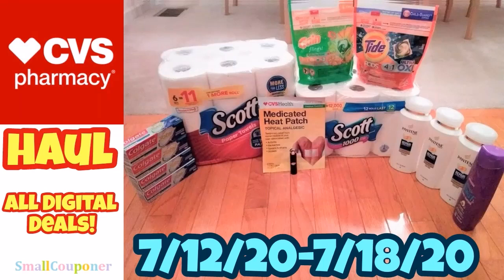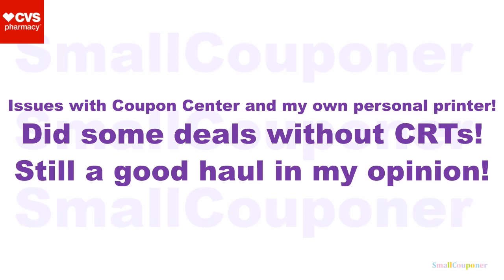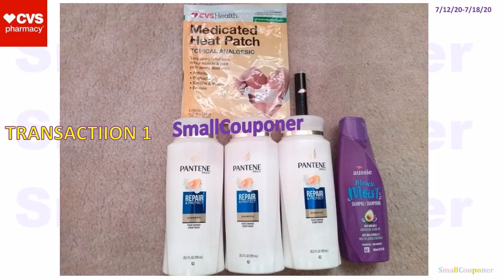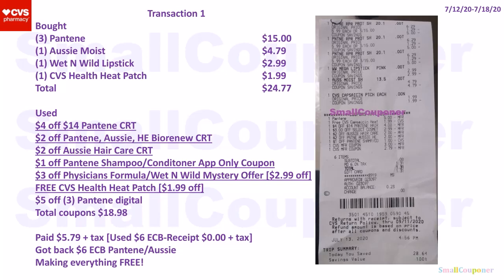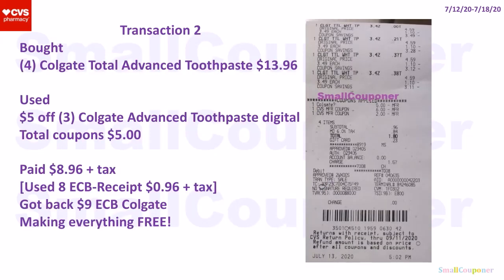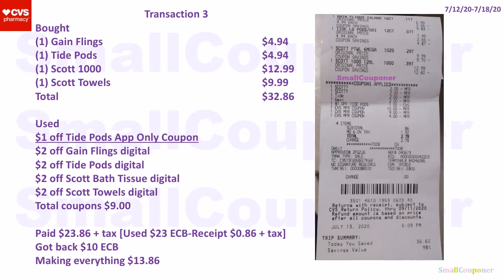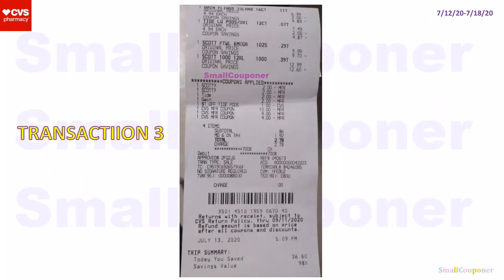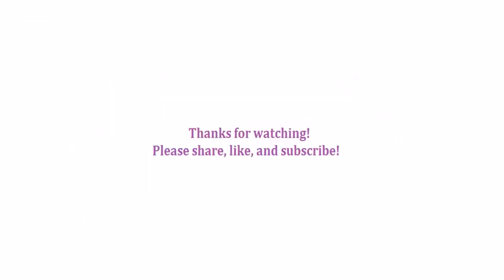CVS Haul 7/12/20-7/18/20! All Digital Deals!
Listerine $5 Virtual Visa Card for the Ready Tabs!

1. Create an account for the store you want to start couponing.